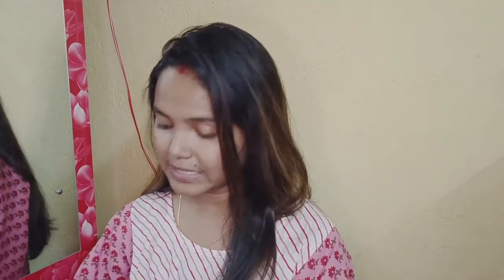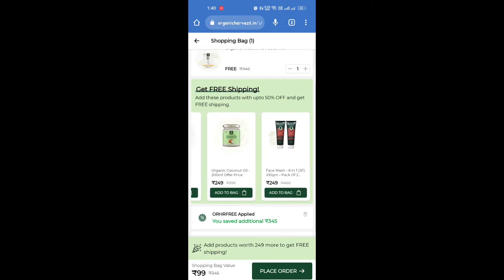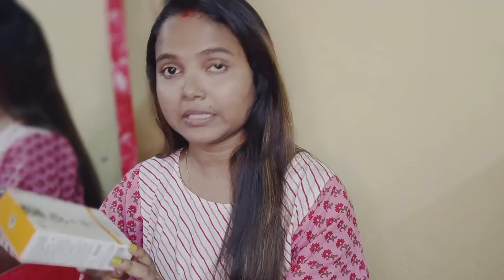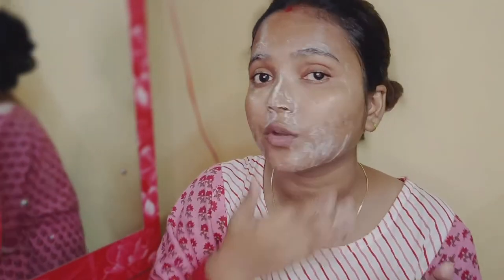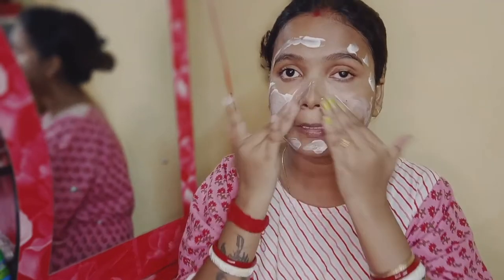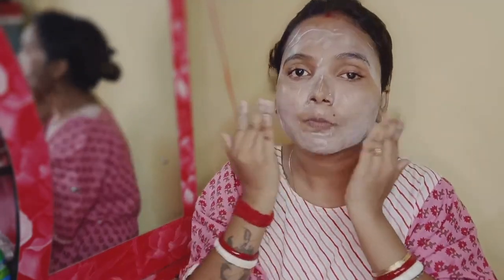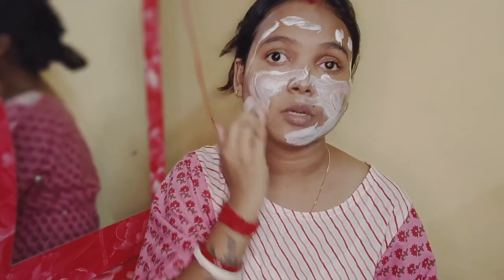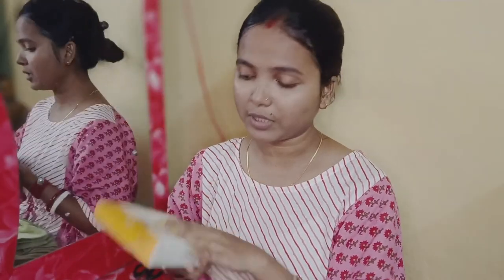ORGANIC HARVEST vitamin-C facial kit ।। FREE ।। Trail Review ।।